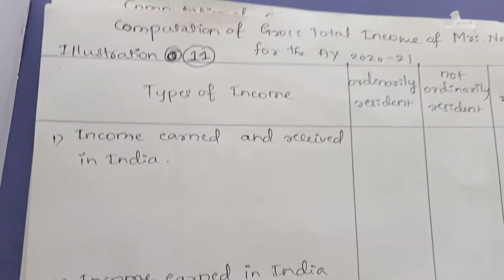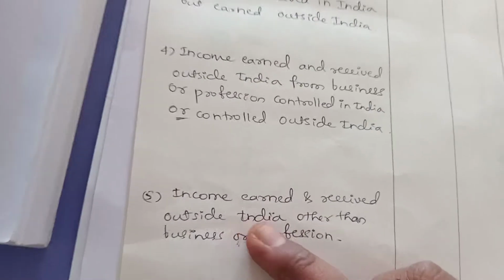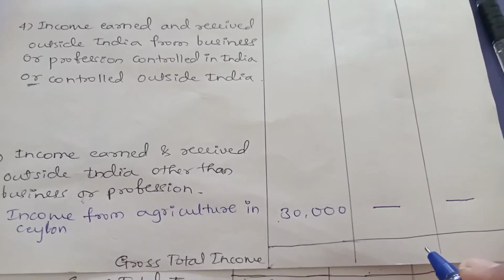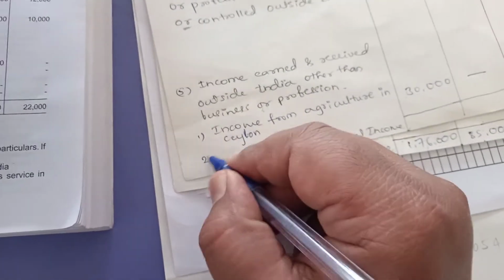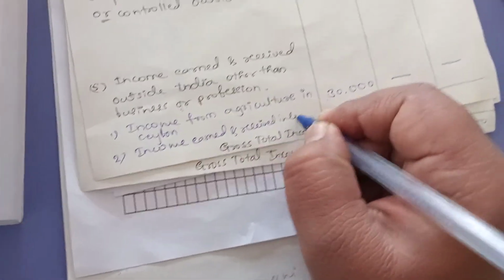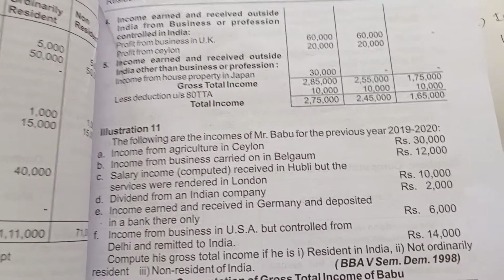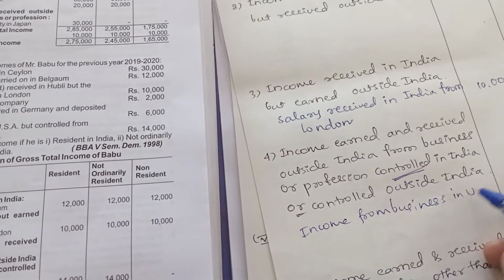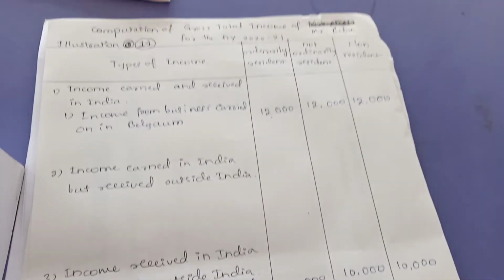Computation of Gross Total Income in case of residential status- Illustration-11